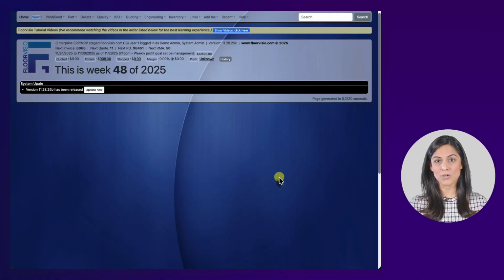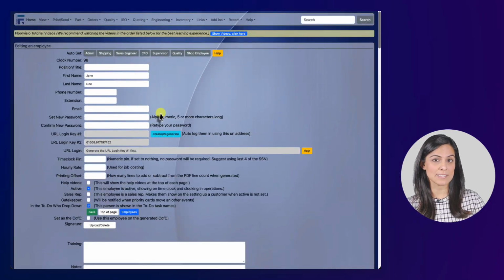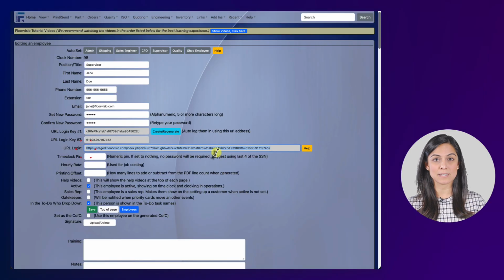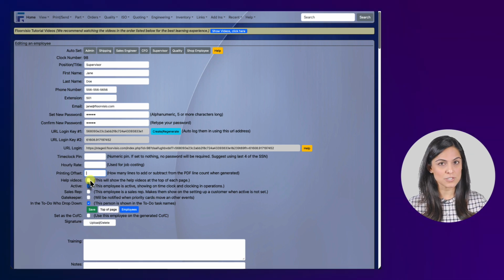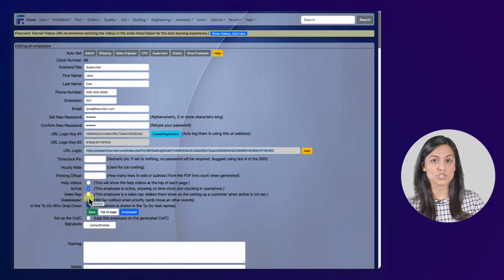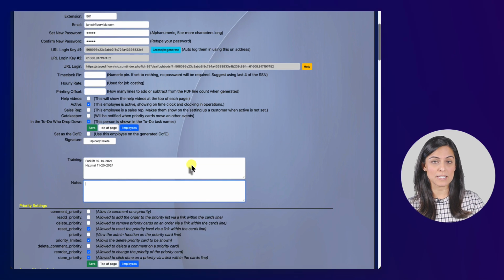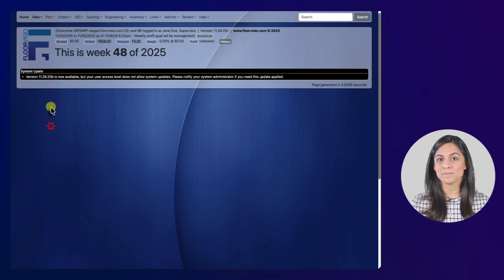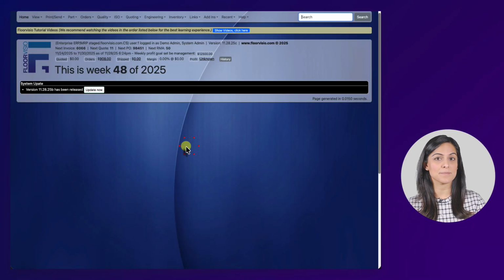Setting Up Users in FloorVisio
Learn how to set up users in your FloorVisio system step by step. This tutorial walks you through adding new users, assigning permission levels, managing access, and ensuring your team has the right tools to operate efficiently. Whether you are onboarding new employees or organizing roles across your manufacturing workflow, this guide will help you configure everything quickly and correctly. Empower your team with accurate permissions and streamline your operations using FloorVisio.